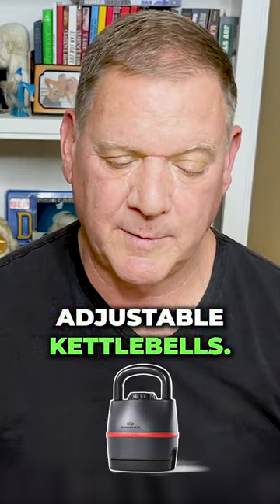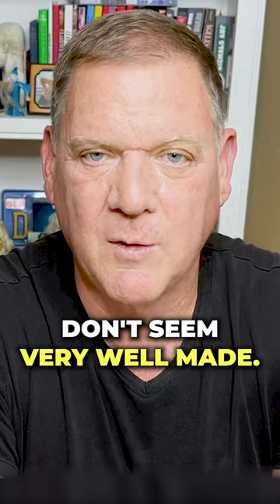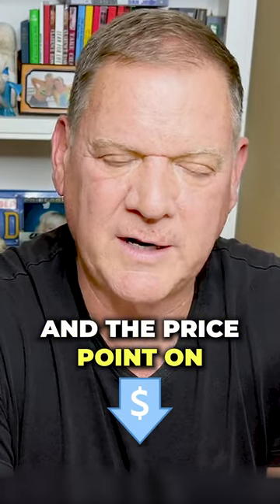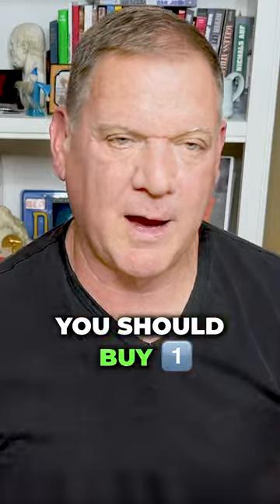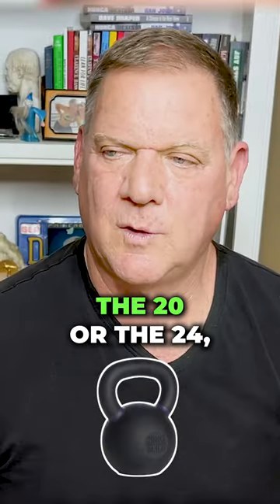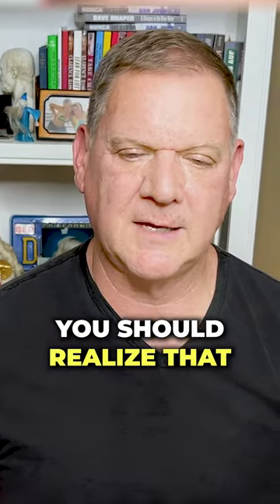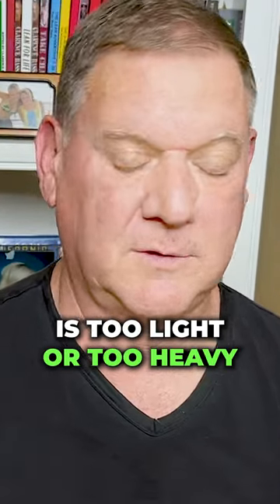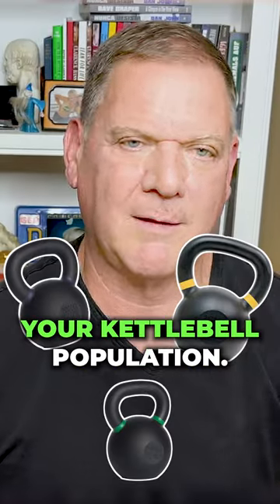Dan John on Adjustable Kettlebbells